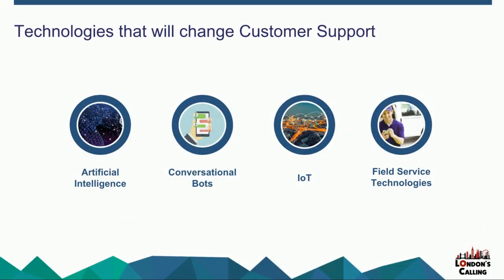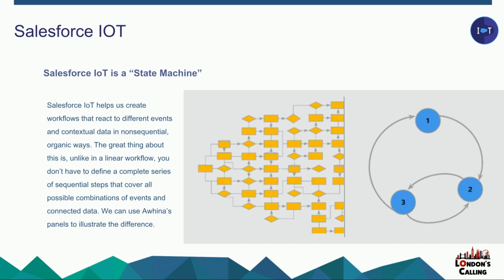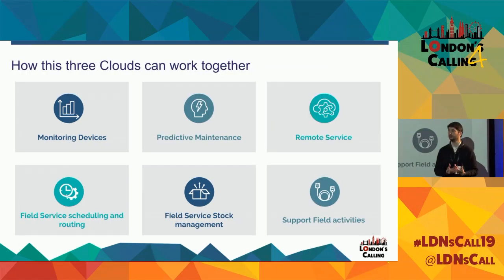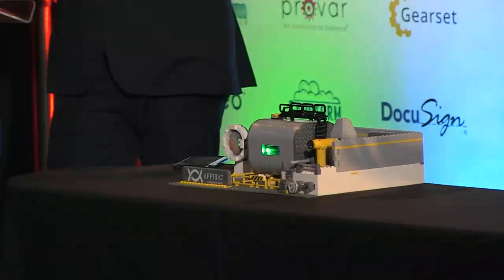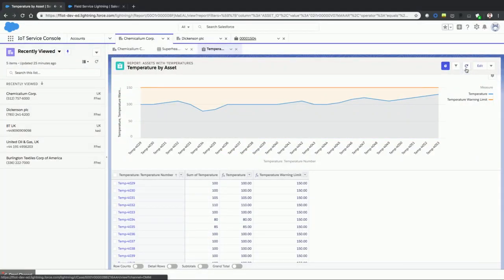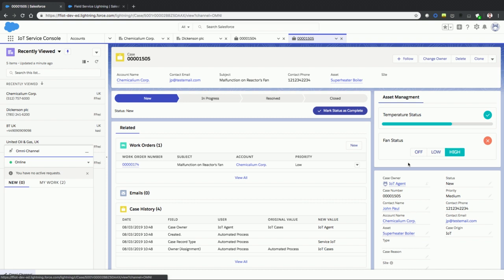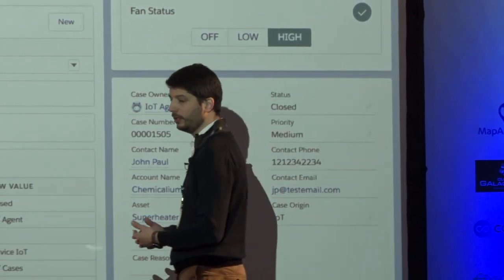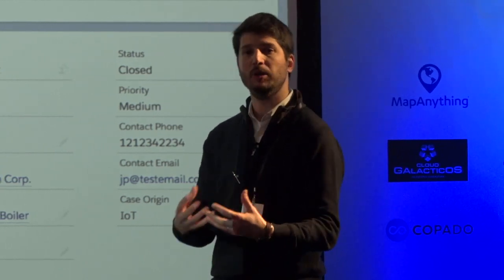IoT Customer Support explained with Lego with Filipe Freitas & Kasif Imran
Lego is awesome. Why not use it to explain how IoT and Field Service work on the real world? We’ve built a great demo using Lego bricks to explain the Business Case behind Salesforce IoT and Field Service as tools to transform Customer Support on Manufacturing and other industries.